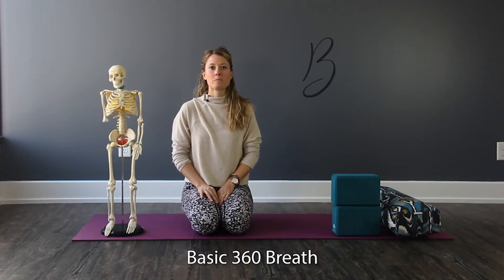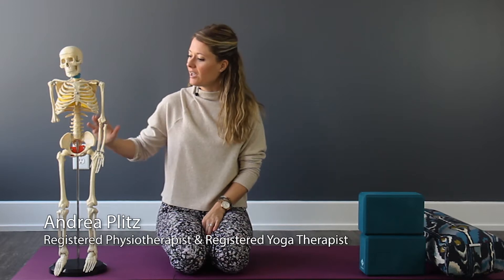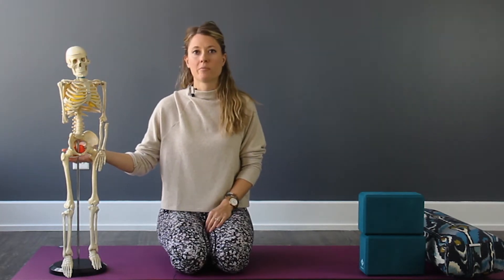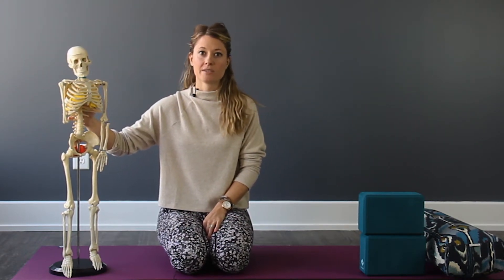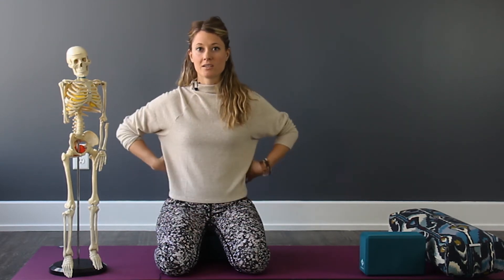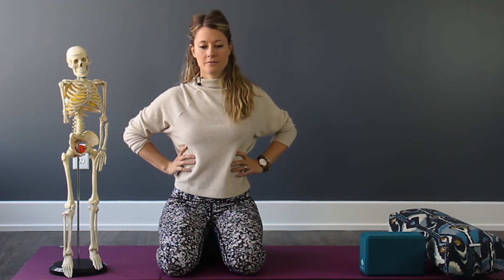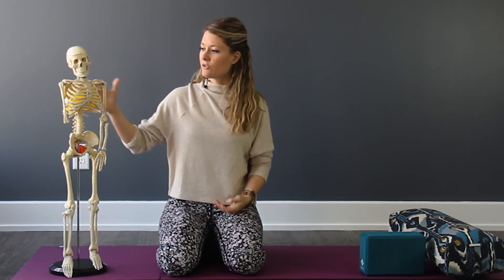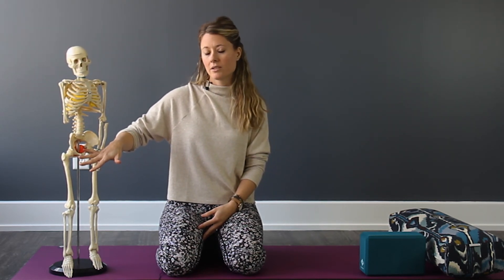Episode 1: Basic 360 Breathing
An educational video of the anatomy of the breath and the relationship to the pelvic floor. This video explores the relationship of the glottis, respiratory diaphragm and pelvic floor. There is more to breathing than just diaphragmatic breathing.

Andrea Plitz, Registered Physiotherapy takes us through tips for better breathing in her breath-work series